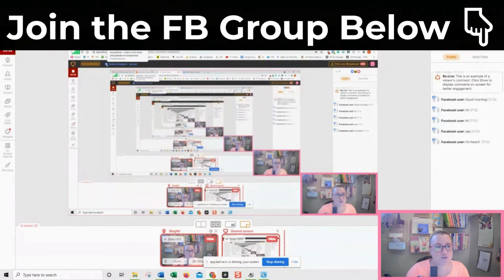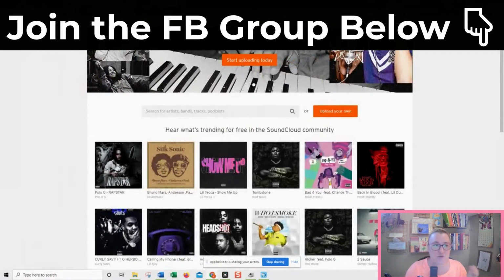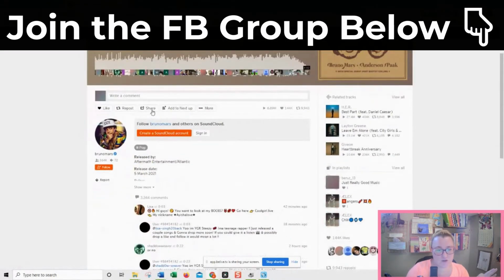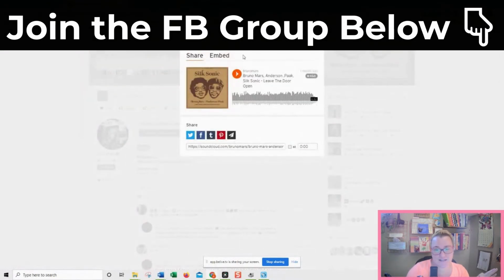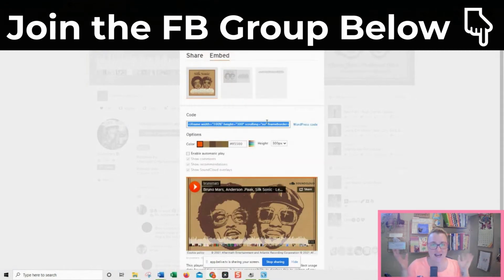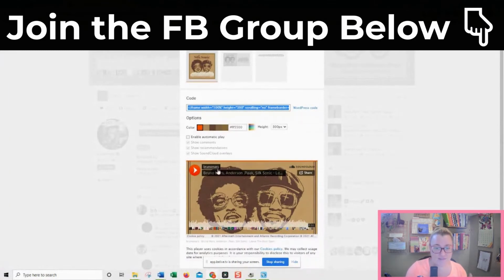Easy Ways to Turn Your Blog Posts Into Podcasts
Want to offer your audience a way to consume your content without actually READING it?

No sweat!

There are lots of ways to turn your blog posts into audio files for your audience’s listening pleasure, let’s look at 10+ easy options in this video!